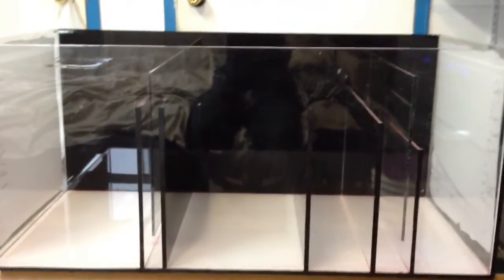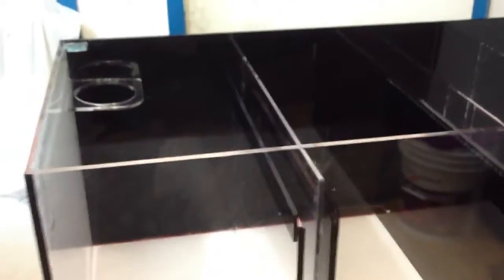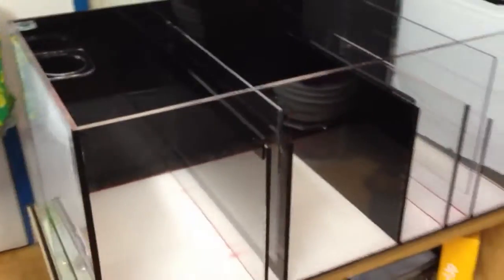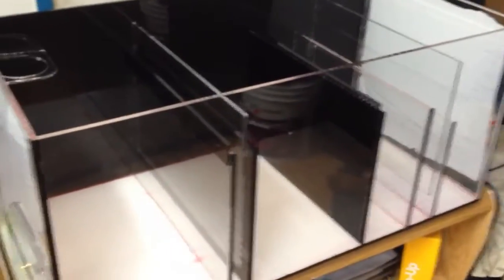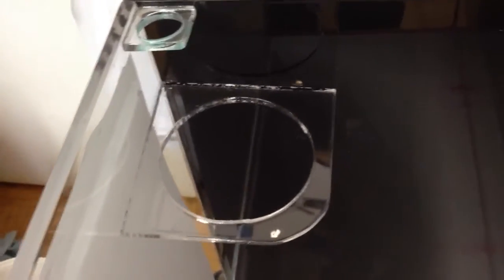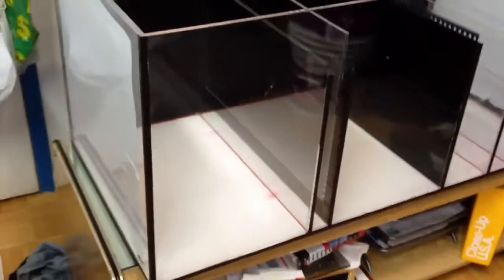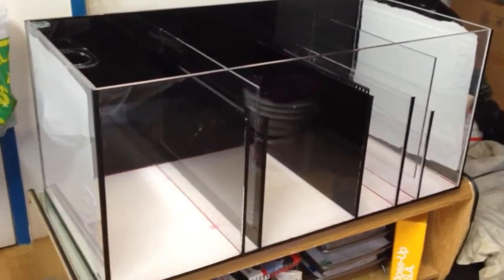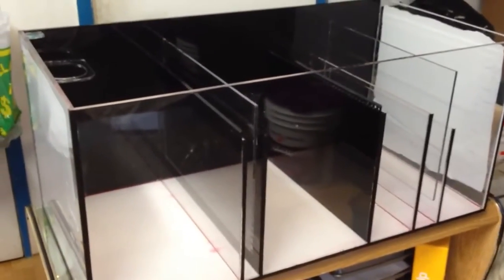DIY Sump/Refugium (5 Chamber) - Part 2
Custom Sump 40"x20"x18" (LxWxH)
-This sump is made from 3/8" Thick Walls and 1/4" inserts
-First chamber is for Skimmer (12"x20").
-Second chamber is for Refugium (12"x20").
-Third chamber is for bio-pellet reactor and GFO (5"x20").
-Forth chamber is for the sponge (2"x20").
-Fifth chamber is for the Return pump. Mag 9.5 (6"x20")

Customer/Buyer: Youtube Fan (cnzreef)